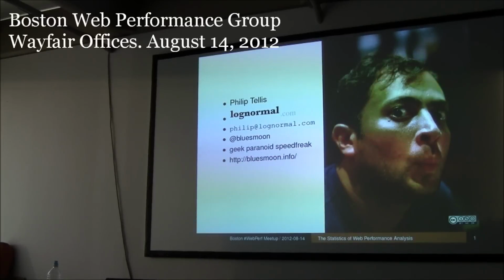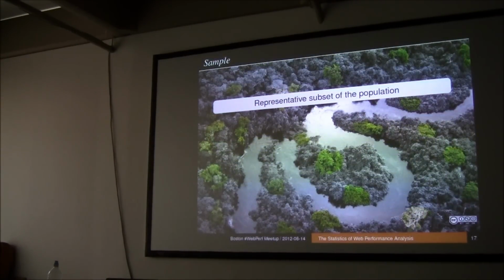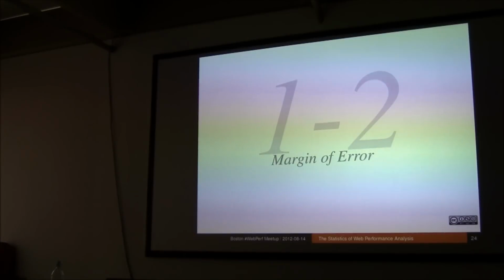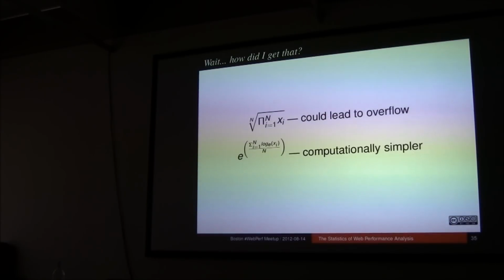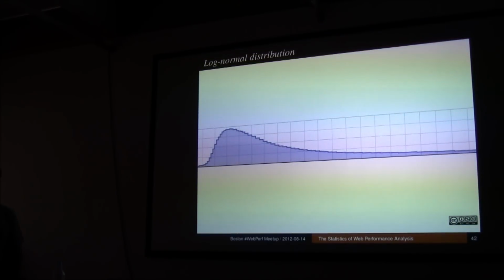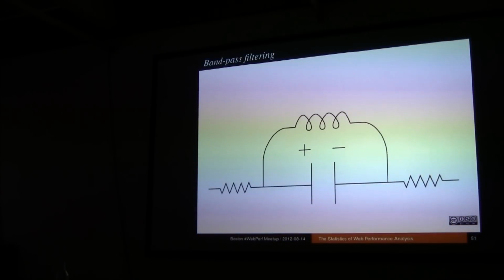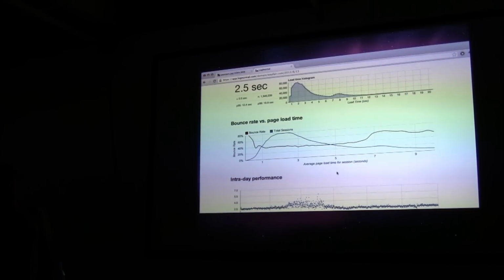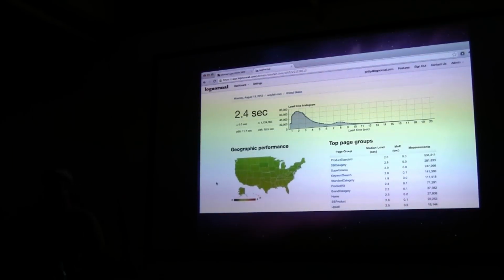Philip Tellis: The Statistics of Web Performance Analysis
at the Wayfair Office for the Boston Web Performance Meetup Group, August 14, 2012